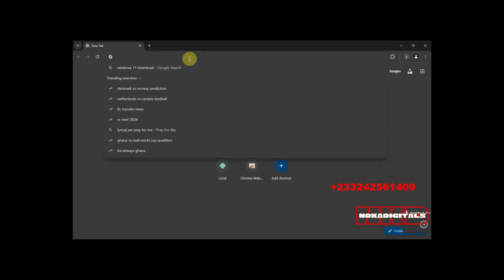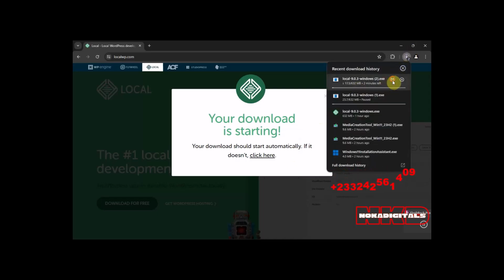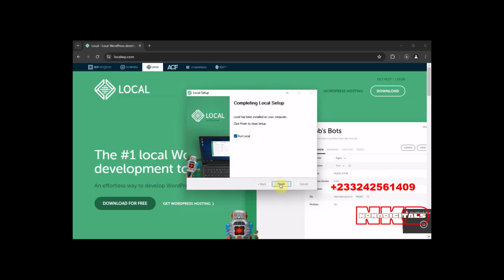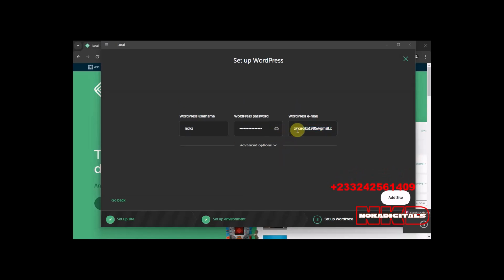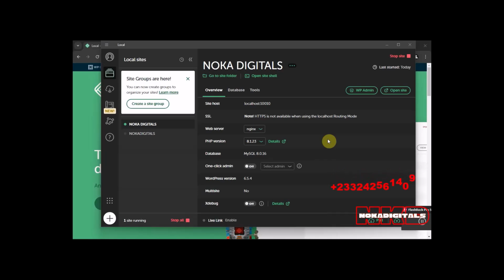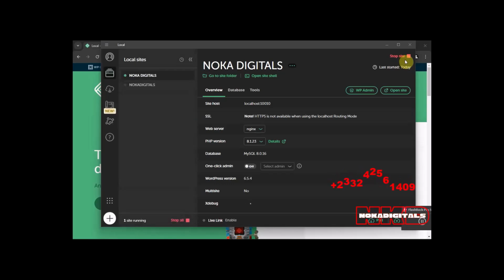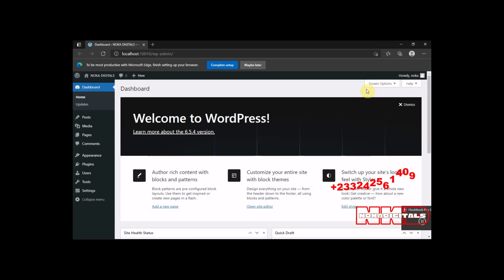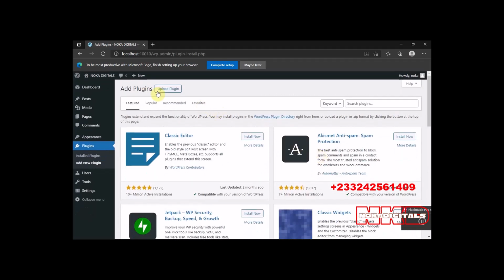Efficient WordPress Installation on Localhost at Zero Cost (2024)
THE FASTEST Way to Install WordPress on Localhost in 2024

Do you want to install WordPress on your computer locally, and than upload to your website live? In this video I'm going to show you step by step how to install WordPress locally without buying domain or hosting.it is free and doesn't cost anything. Its a very helpful and user friendly service compared to other local hosts